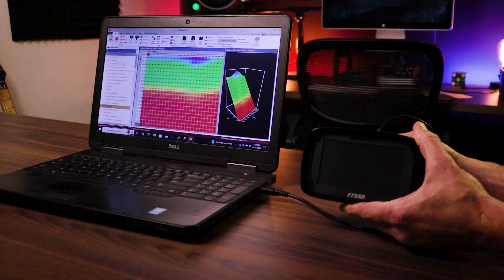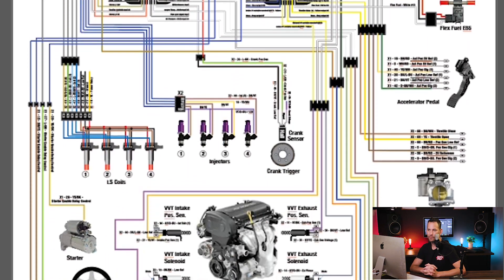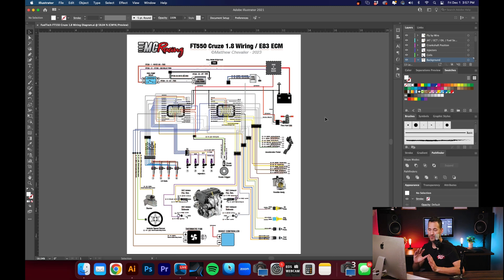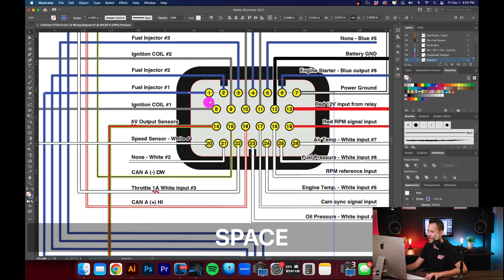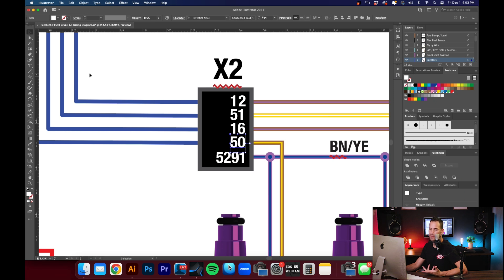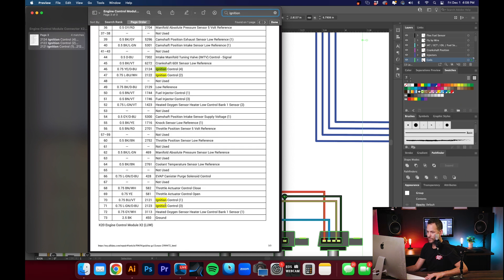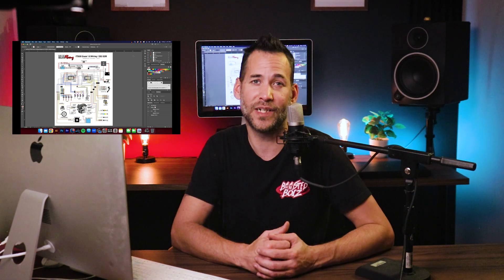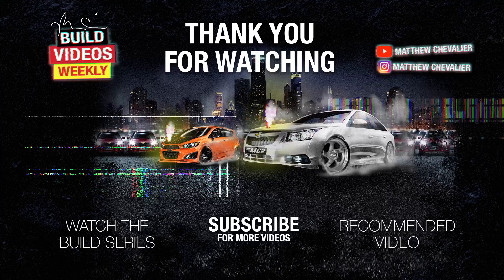How to Wire an Aftermarket FT-550 ECU (Step-by-Step Guide)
How to Make Wiring an Aftermarket ECU Easy on Your Project Car! | FuelTech FT550 | 1.8 Turbo Cruze